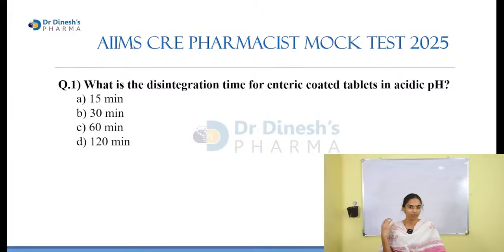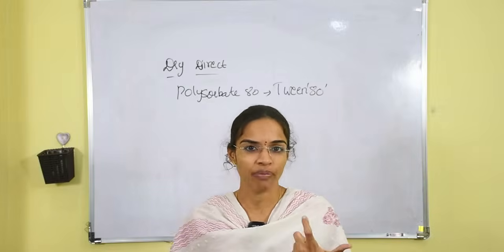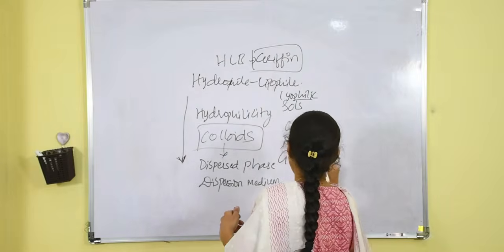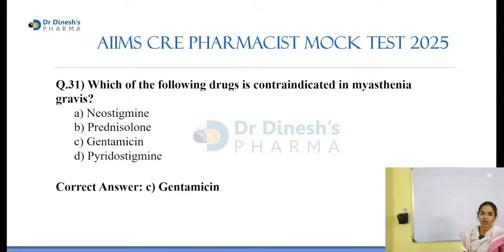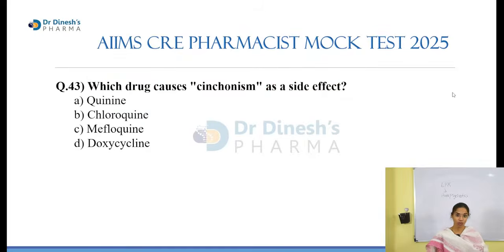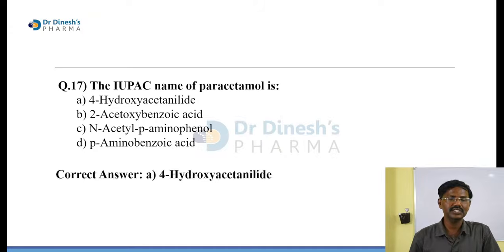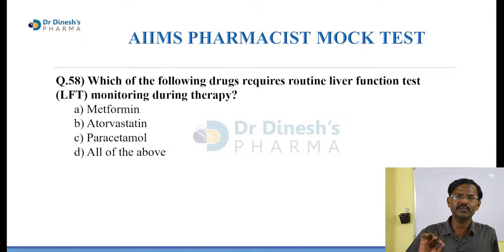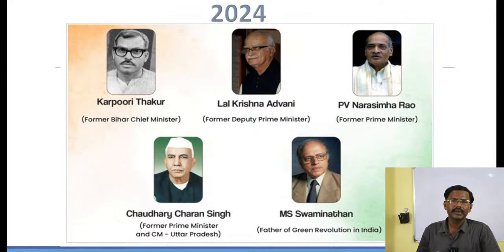AIIMS Pharmacist 2025 Mock Test Paper Discussion | LIVE @ 6 PM Today!! By Dr. Dinesh’s Pharma!!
LIVE PAPER DISCUSSION @ 6:00 P.M. TODAY!
Don't miss Out as We're breaking down Mock Test 1.
Essential for your last-minute prep!
🔴LIVE LINK:  Tell your friends!! Let's crack this together!
✨AIIMS CRE 2025  FREE MOCK TEST* ✨
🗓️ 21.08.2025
⏰ 7.00 p.m.
To attempt the test on Mobile App 👉👉
1. Download Dr Dinesh Pharma Mobile App
2. Login with your mobile number
3. In the Dashboard, find *What's new* section, AIIMS CRE MOCK TEST 2025.
4. The test will be displayed at the first place.
5. Attempt the test   Dear Aspirants
Download Our Mobile App now 👇👇
 *Android Users*

Those who wish to attempt the test on Desktop or Laptop,
2. Login with your mobile number
3. In the Dashboard, find *What's new* section, to select  AIIMS CRE MOCK TEST 2025
4. The test will be displayed at the first place.
5. Attempt the test